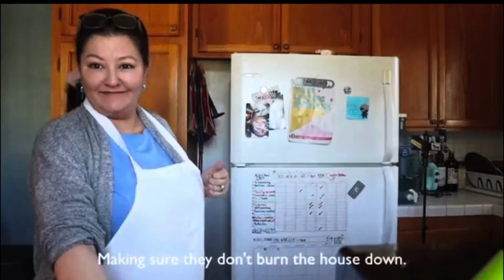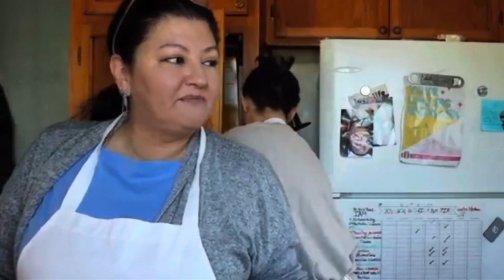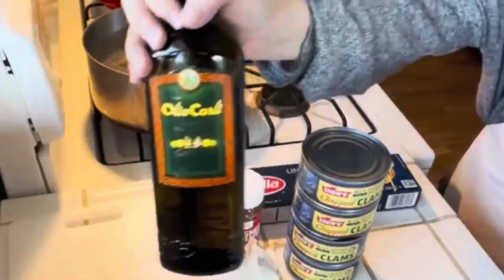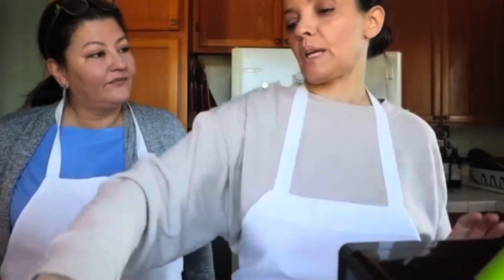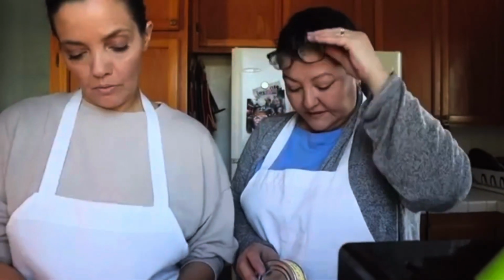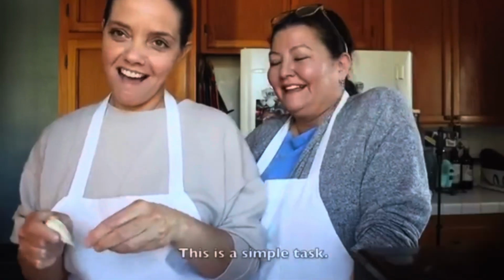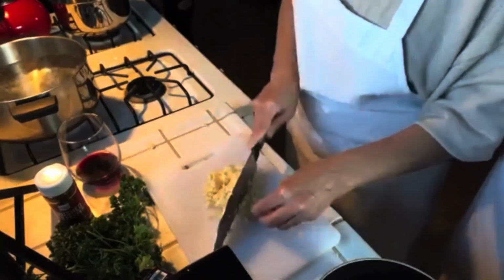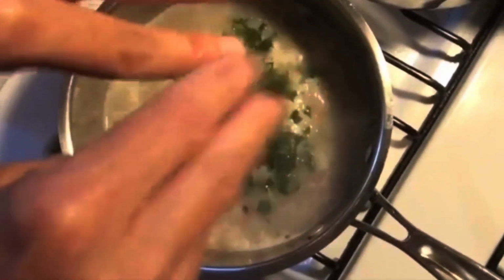Linguine and Clams￼￼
Tina’s teen joins the mom duo as they make a very easy and cost effective Linguine and Clams. Tina tries to teach Christie how to pronounce Alle Vongole while Christie takes a dark trip down memory lane.

Level: Easy
Total: 20 minutes
Serves 4

Ingredients:
4 cans of clams (1 per person)
(DO NOT DRAIN)
Box or Bag of Linguine (roughly 1 pound)
Garlic (2 cloves per can of clams)
Crushed Red Pepper Flakes
Olive Oil
White Wine (optional)
Parsley
Salt
Parmesan Cheese

Directions:
- Boil salted water.
- Peel and chop garlic.
- Add pasta to boiling water / about 11 minutes.
- Pour Olive oil (eyeball it) into a sauce pan.
- Once the pan is HOT, drop in chopped garlic.
- Add a dash of salt in with garlic. Stir.
- Add 4 cans of clams.
- Add a dash of red pepper flakes.  Stir.
- Bring to a boil.
- Turn off heat.
- Chop and drop in parsley and give it a final stir.
- Place drained pasta in serving bowls and top with clam sauce.
- Top with Parmesan cheese if you  prefer.